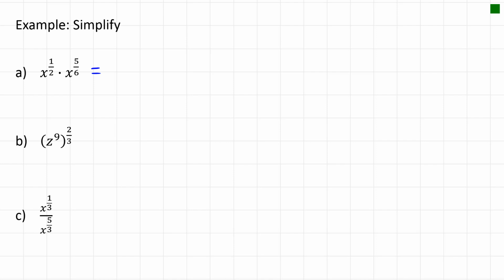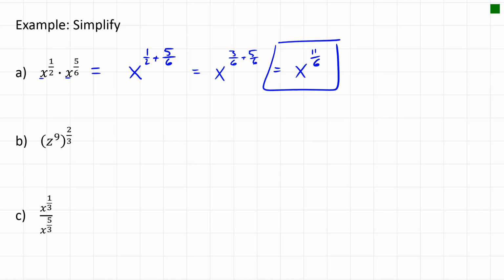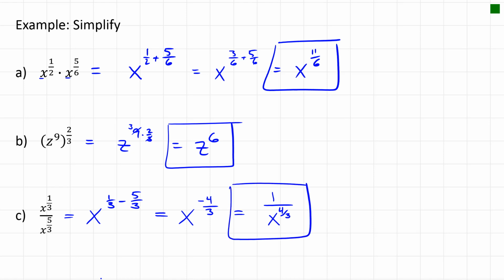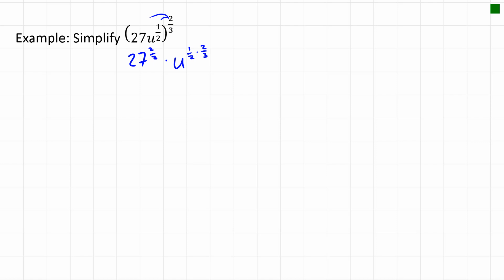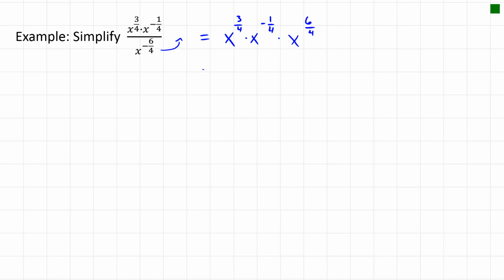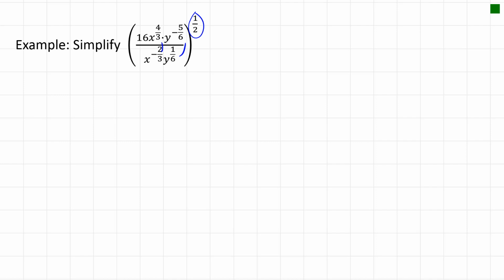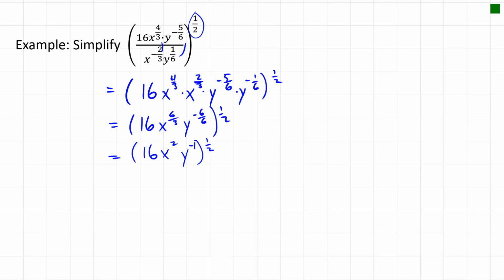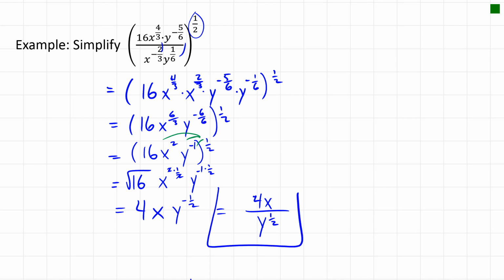u4 l3 s3 simplifyexpressionswithrationalexponentspart2